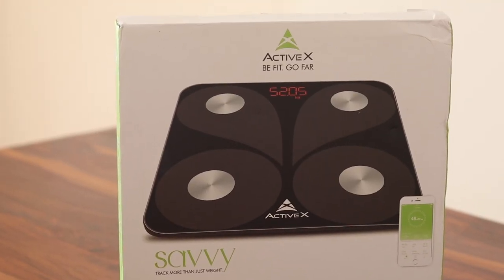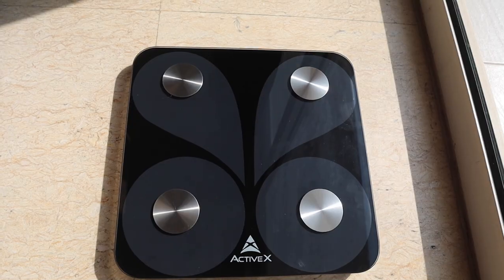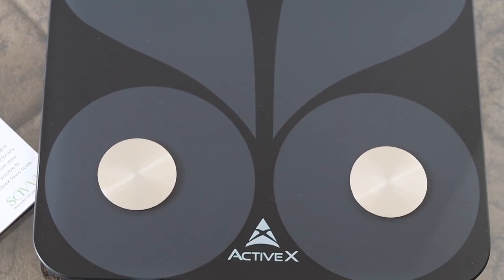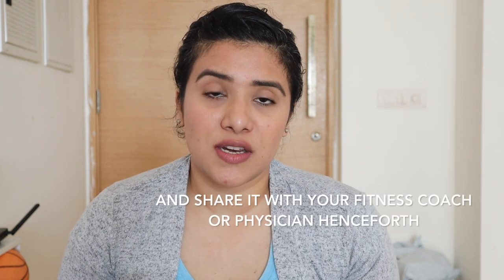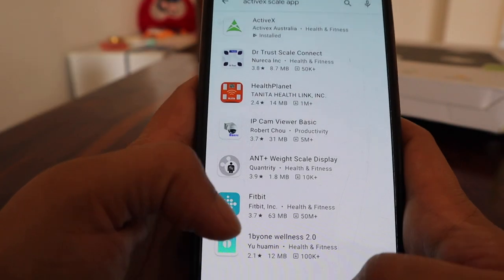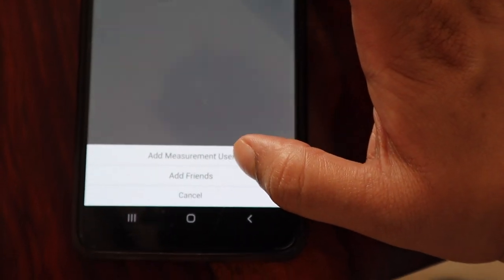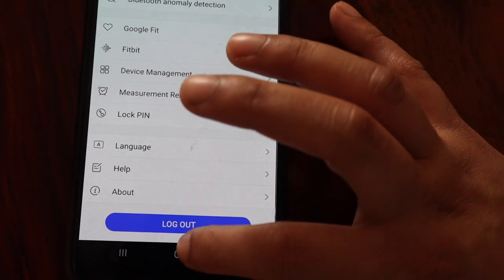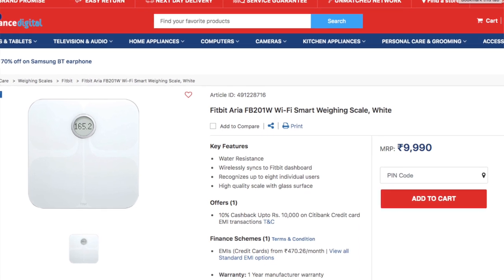ActiveX Savvy Best Smart Scale | DrSmileup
Hi friends ,
Today's video is going to be about a very different topic . I am going to be sharing with you a very different and useful weighing scale review. This is not just a weighing scale but a full on machine that is going to tell you a lot more than your weight.  I have been an ardent gym supporter and used to be very regular with my gym before I found out I was expecting my first baby.
I gained a lot during my pregnancy and so now i feel i should try taking care of myself and my health a little bit (which i know would be very difficult right now but no harm trying ) and first step was to get my body analysis done, Know my BMI and eat as per my BMI.

So , I thought of sharing this scale with you cause I felt it is very useful and you might find it useful too if you are a fitness enthusiast . BECAUSE IF YOU CAN'T TRACK IT YOU CAN'T IMPROVE IT .

ActiveX Savvy Body Composition Scale comes with a free ActiveX app which helps you track 13 important body parameters accurately. It comes with a 1 Year Warranty. It is specially designed in Australia to keep you and your loved ones fit. It helps you track your progress and achieve your fitness goals and lead a healthy lifestyle.

know more about it in the video . I have shown its working which would help you get a better idea on its functioning .

Say HI to IVAAN at 5:21

Let me know if you want to see product reviews , vlogs and other stuff aswell other than makeup alone from me . And as i always ask you ,please let me know if you have any suggestions or recommendations and I will try my best to fulfill them .